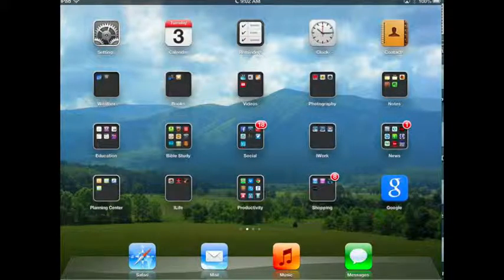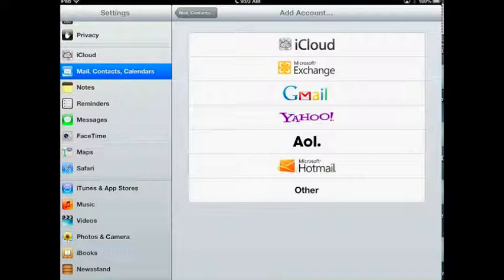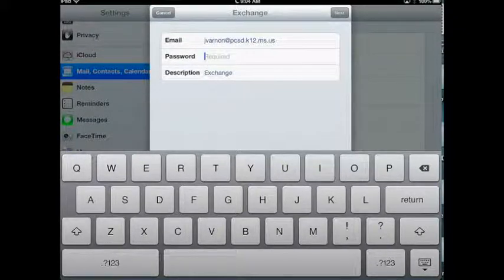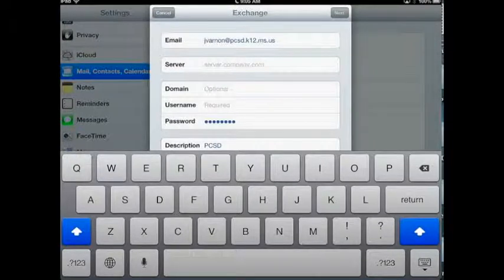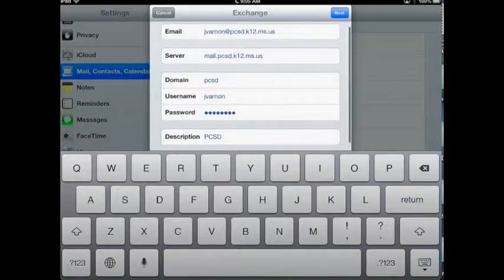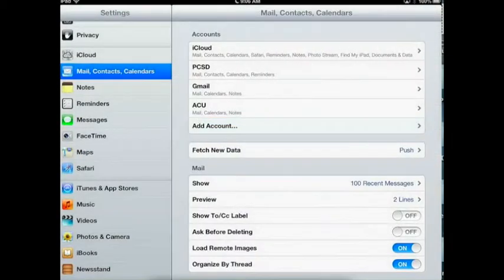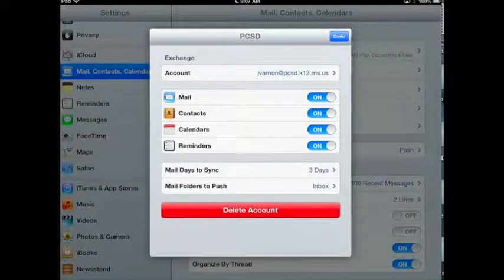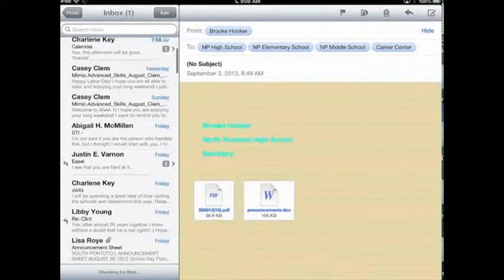PCSD Email Setup Instructions - iTunes U (Correct)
This video is about PCSD Email Setup Instructions